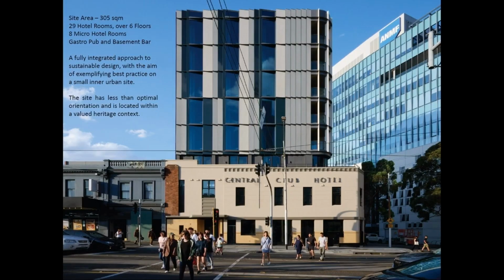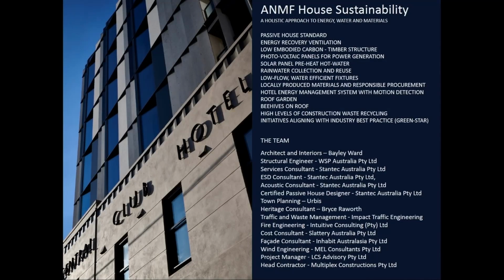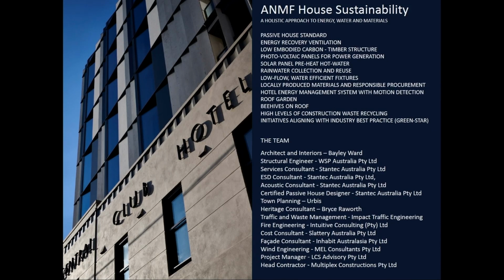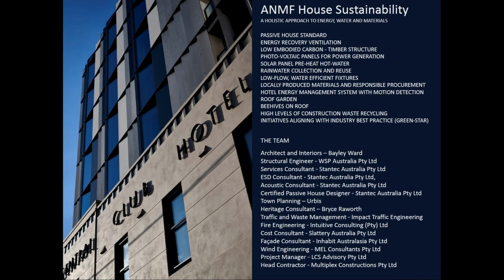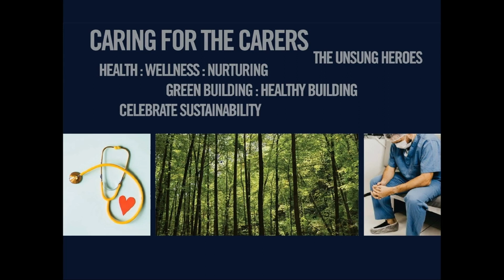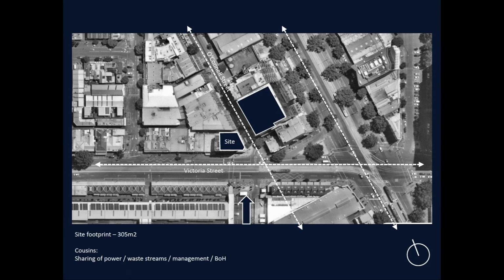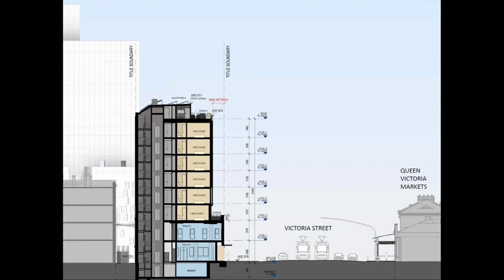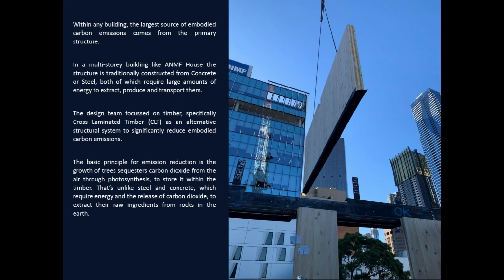ANMF House by Bayley Ward | 2023 Victorian Architecture Awards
Sustainable Architecture
Wurundjeri

Working closely with Australian Nursing ANMF House will provide high quality, affordable, short-stay accommodation for ANMF members on the perimeter of Melbourne’s CBD.
Retaining the heritage façades of the Central Club Hotel, the hotel projects vertically with a highly articulated saw-tooth façade. The building delivers 29 rooms over six floors, exclusively for ANMF members. The original Central Club hotel will be reinvented as a gastropub, with a basement bar. On Level 1, boutique micro-hotel accommodation is located behind the retained Art-Deco façade.

The Passive House Standard has been targeted to dramatically reduce energy use, emissions and running costs, while a Cross Laminated Timber (CLT) structure, which is exposed throughout the interior, provides significant reductions of the project’s embodied carbon emissions.

Designed as a place to “care for the carers”, the building is a nurturing space for our unsung heroes, with a focus on health, wellness, and a celebration of sustainable practices.